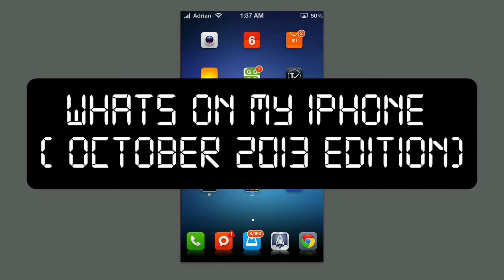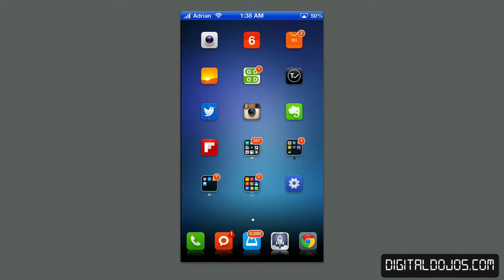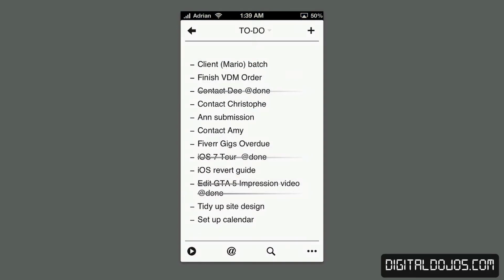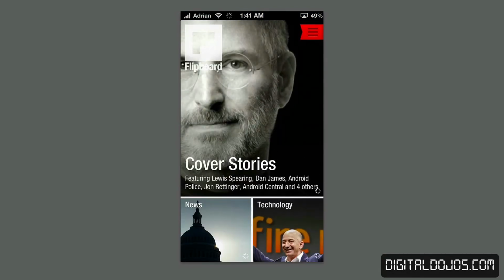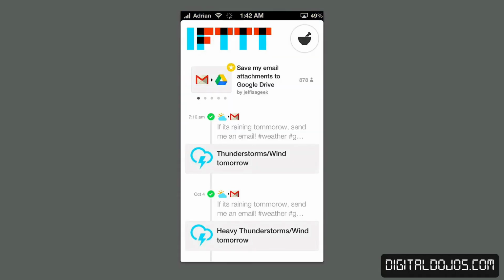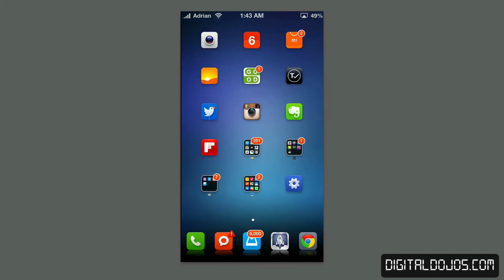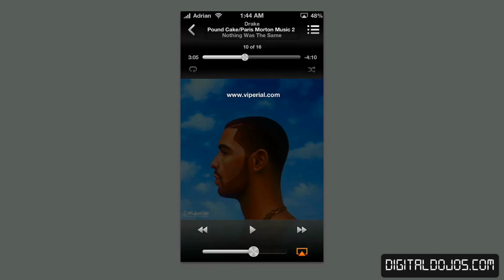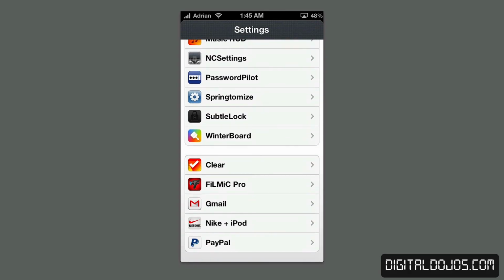Whats on my iPhone (October Edition)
A look at everything from jailbreak tweaks to apps on my iPhone.

(ARTICLE BE UP SOON- Link will be here)